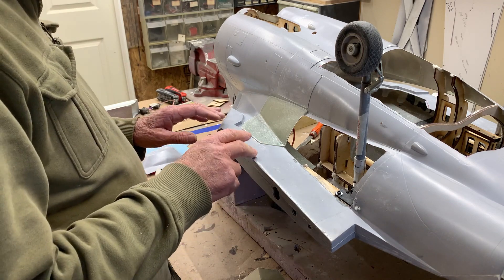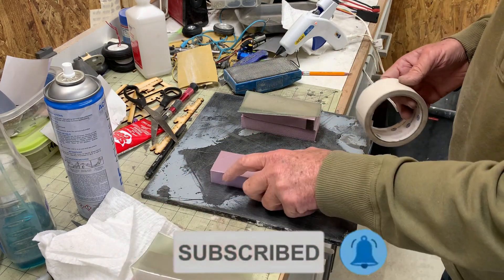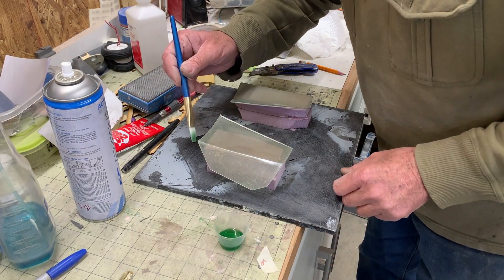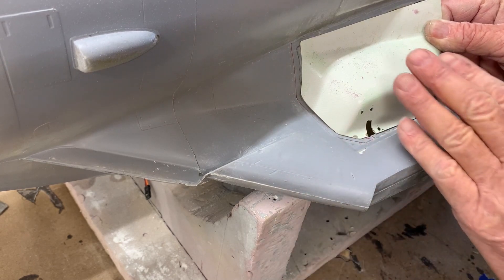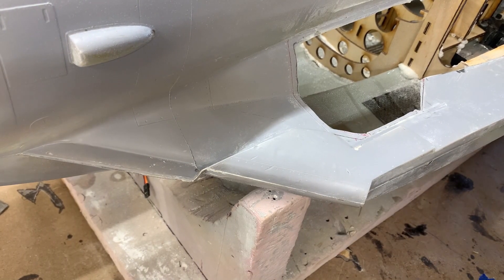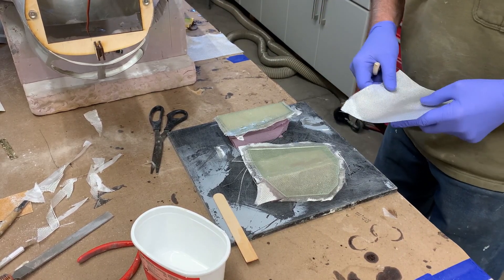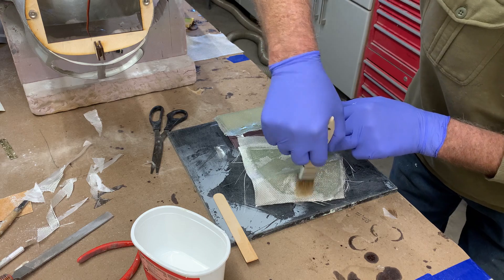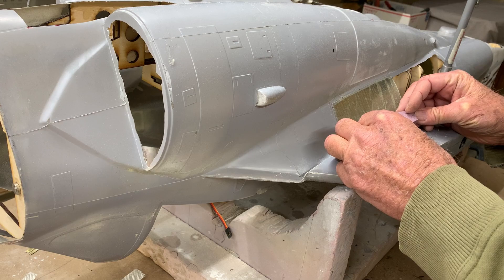RC Scale Intruder Part 9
Design and build a large scale RC model of the A314 Super Tucano.  From 3D design to using 3D printed parts to make the plug.  Then build the molds and layup the model ready for test flights.
6 OZ fiber glass cloth I use for both molds and layups of models
15Amp 500 ft range remote power switch for lights, equipment etc Best I’ve ever used